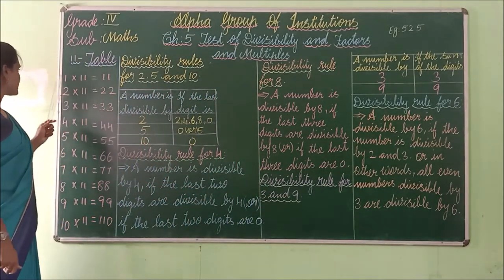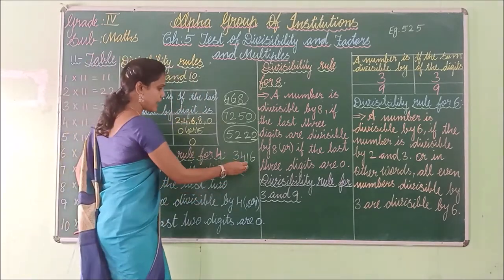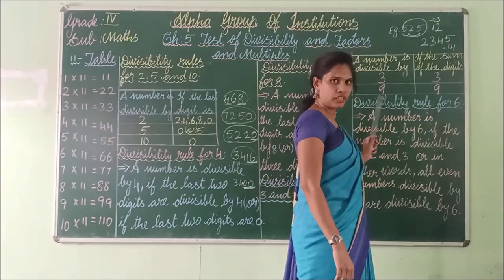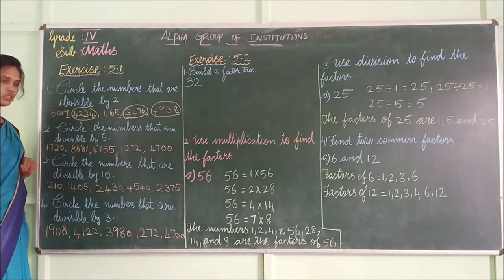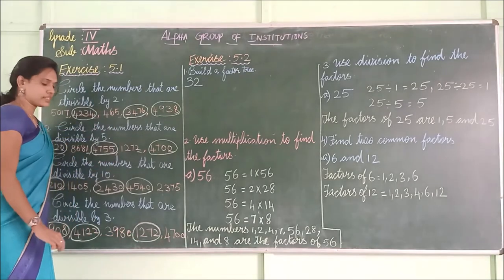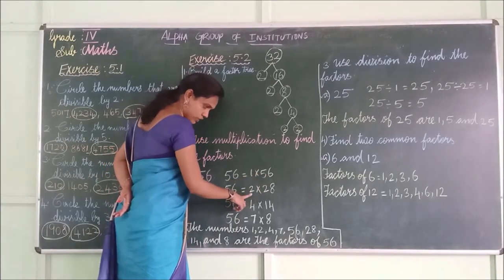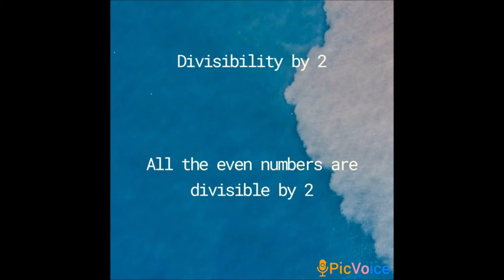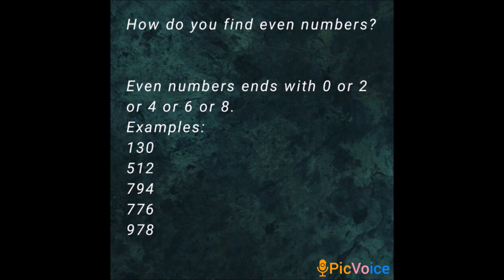GRADE IV MATHS CH 5 TEST OF DIVISIBILITY AND FACTORS AND MULTIPLES PART I